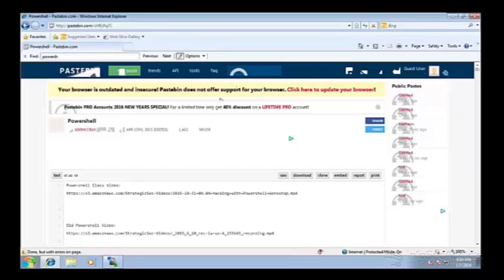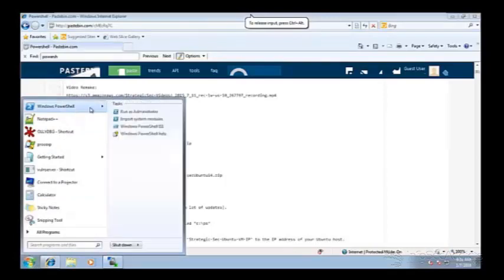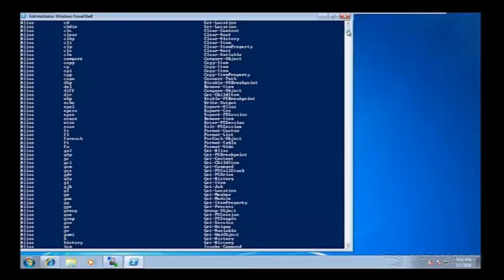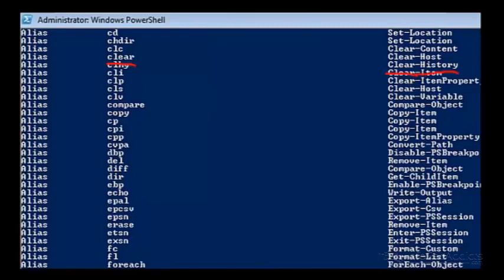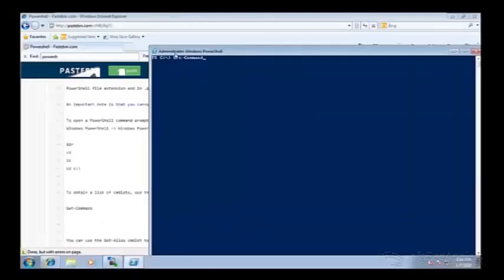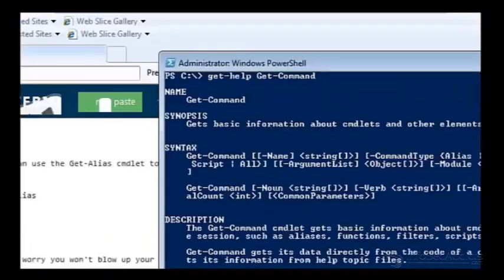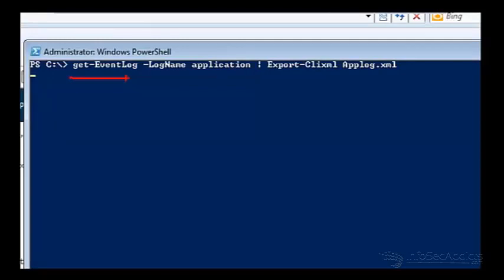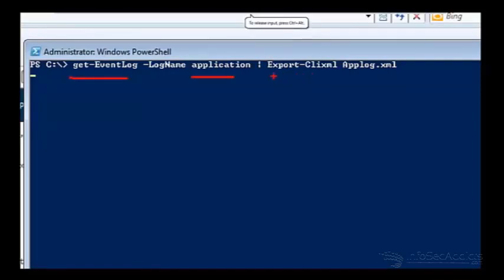PowerShell(PS) Tutorial: How to use PS & CMDLET On WIndows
Powershell basics command are similar to the commands used in Linux OS, we can perform different tasks and use a similar command like “ls” and help to see the commands that can be launched in the Powershell prompt. Windows Powershell is basically an infusion of windows previous command with C#, this is the foundation of Powershell. This because other languages available in Linux like Perl have more power to make executable operations over the shell. All the available commands within the domain of Powershell are described as a cmdlet, which is essentially a variation of the programming language, able to execute instruction over the system.

On the other hand, we have event log files, we can run an analysis over the system logs running the cmdlet Get-EventLog which will create a list that can be exportable in an XML file to be read it. Powershell gathers many insightful features that can be helpful for us to get inside information about our system or to create new scripts to run, all of this based on basic command execution. Powershell Tutorial: How to use PowerShell and cmdlet use on a windows computer.